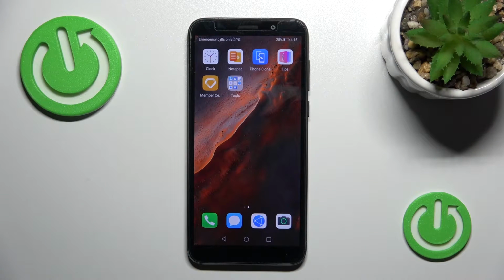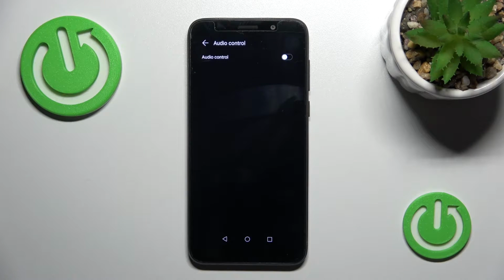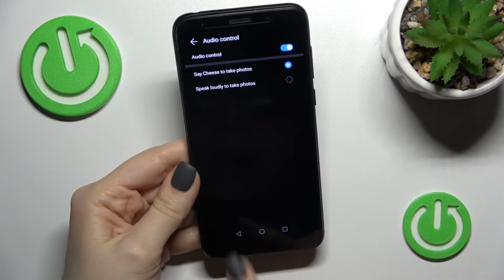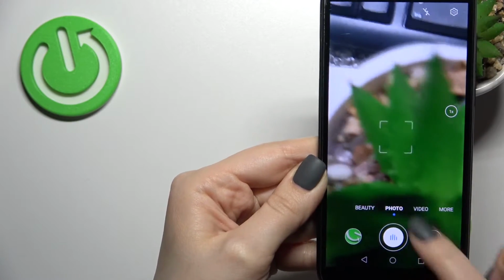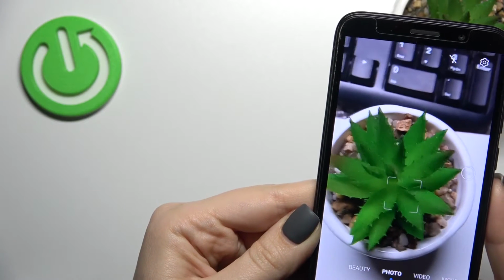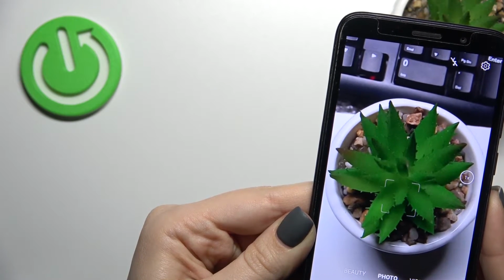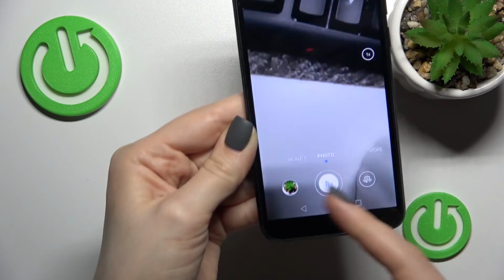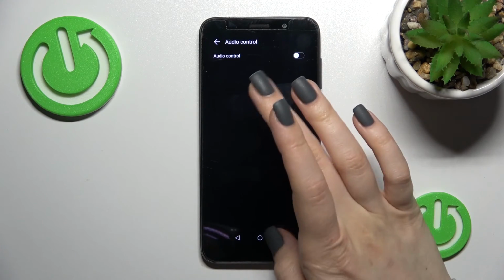How to Activate Audio Control in HUAWEI Y5p – Find Audio Control Options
If you’re wondering how to activate audio control in HUAWEI Y5p, then here we are coming with help! In this tutorial we would like to share with you how easily you can find proper settings, which will allow you to easily manage the audio control. So let’s follow all shown steps and easily activate audio control.

How to turn on Camera Audio Control in HUAWEI Y5p? How to activate Camera Audio Control in HUAWEI Y5p? How to enable Camera Audio Control in HUAWEI Y5p? How to switch on Camera Audio Control in HUAWEI Y5p?